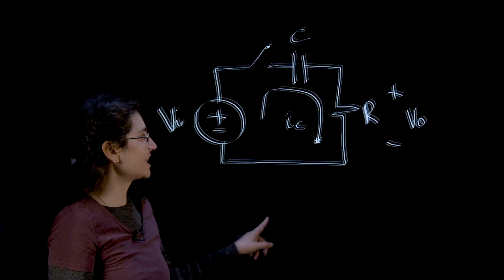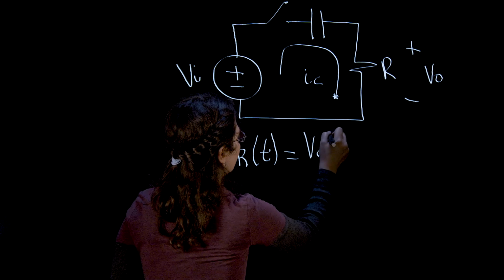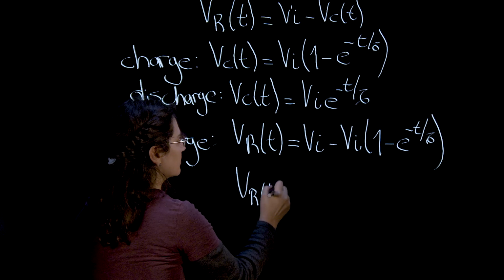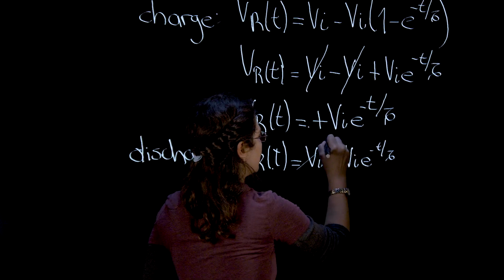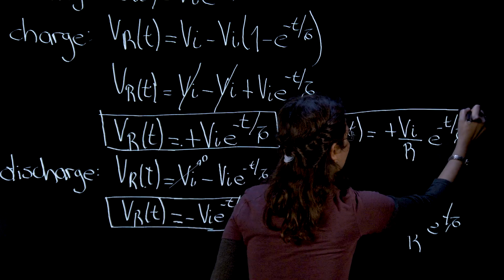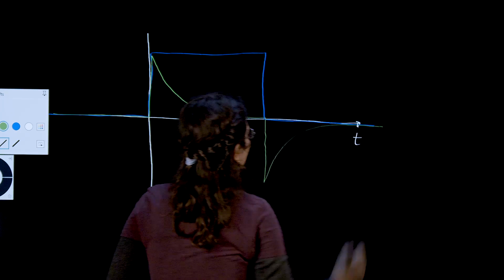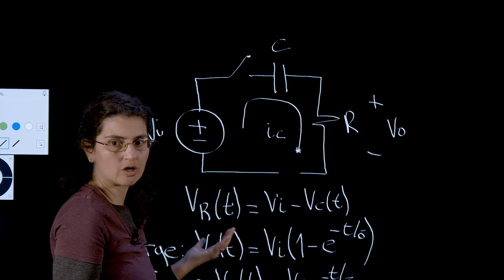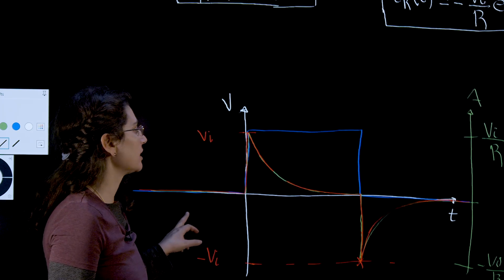CR CIRCUIT STEP RESPONSE (DL)